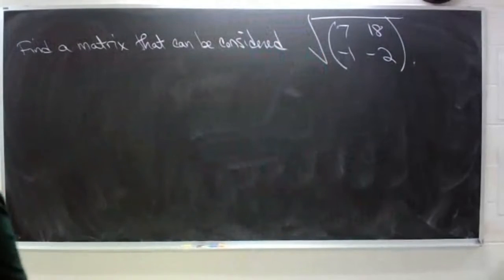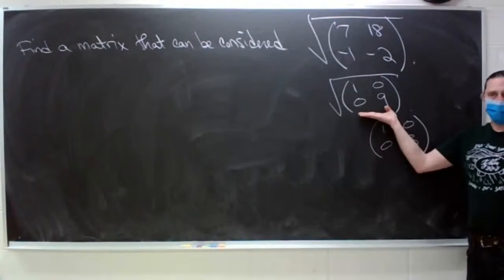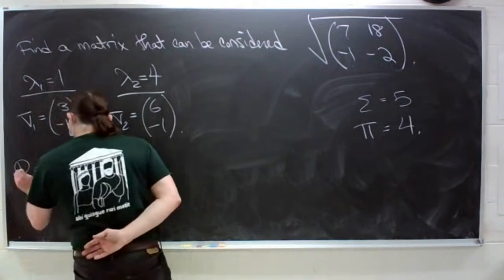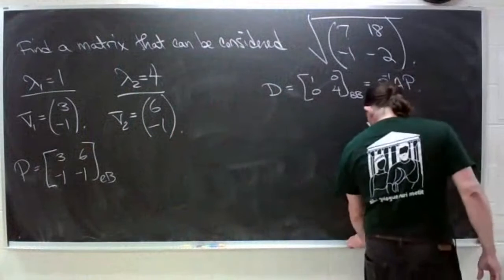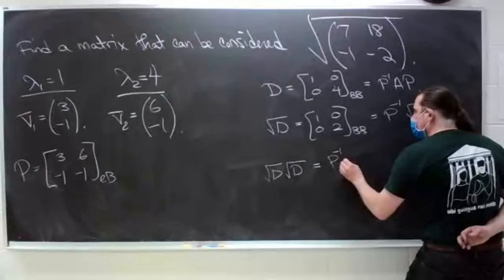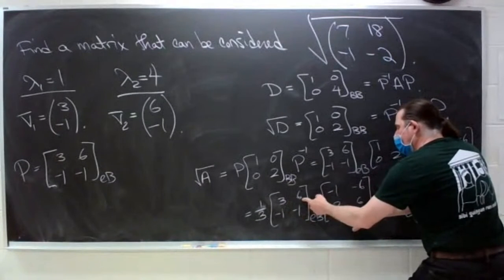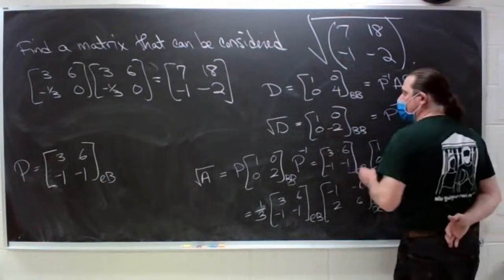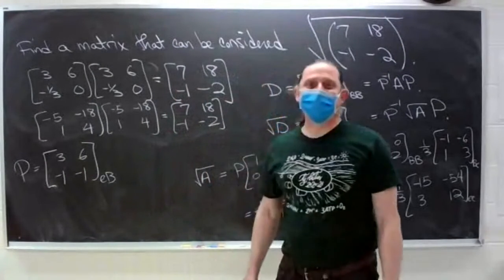Functions of Matrices